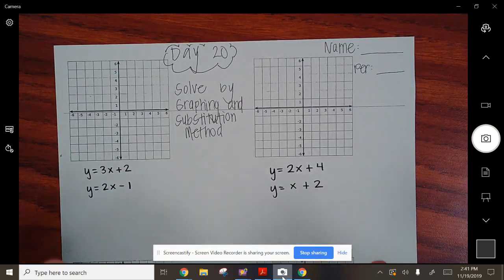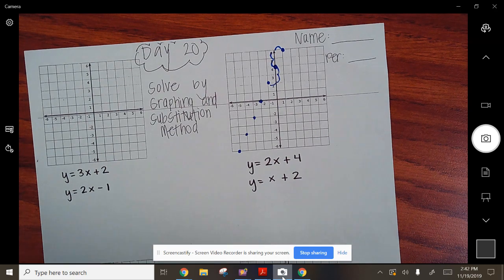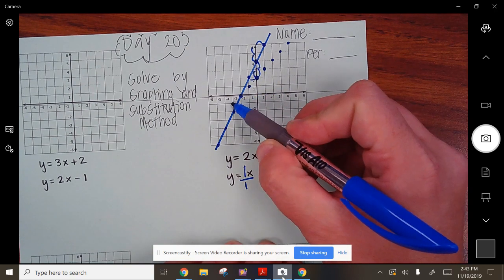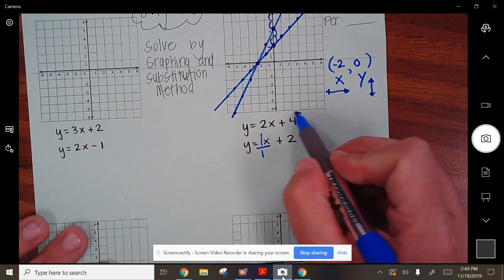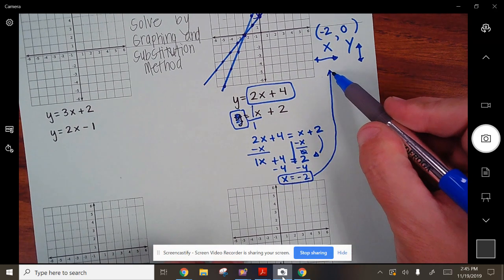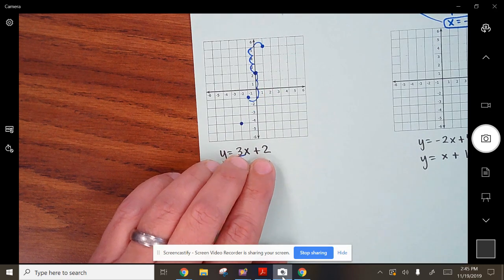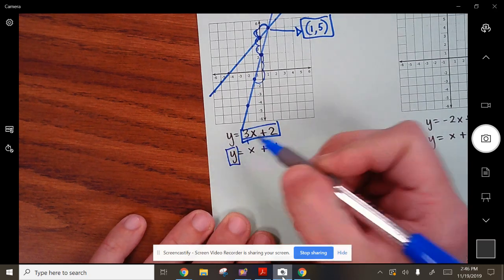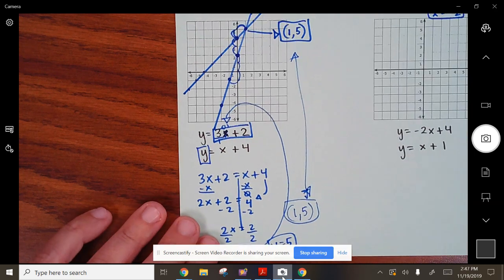Day 20 Graphing and Solving Systems